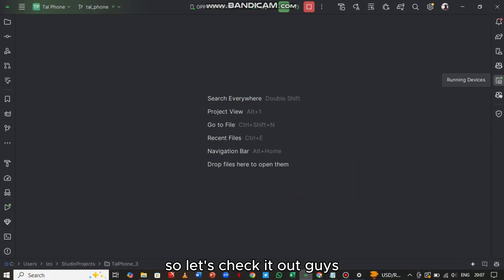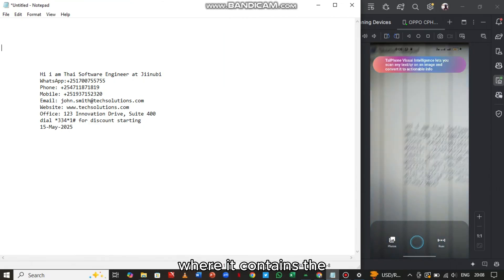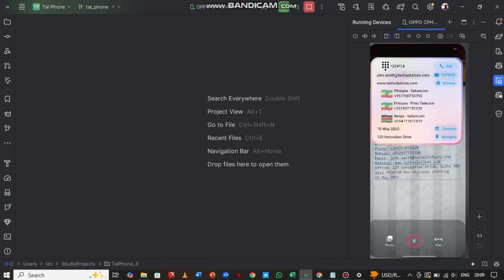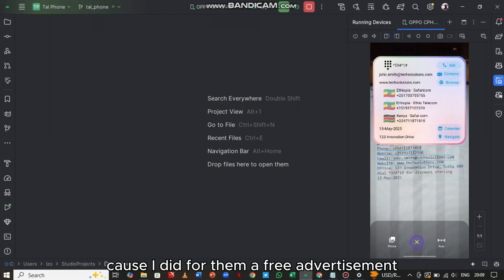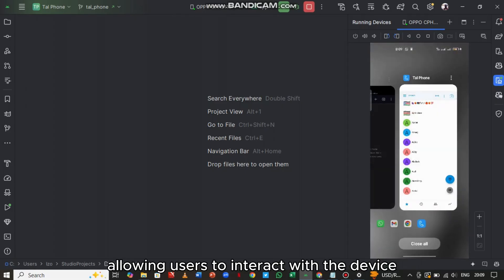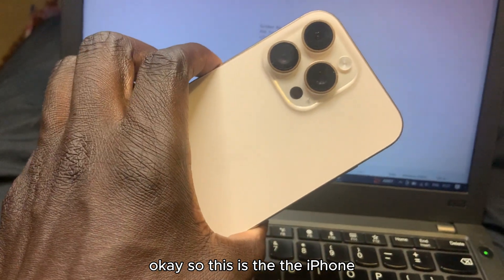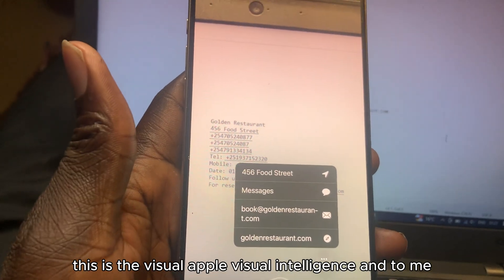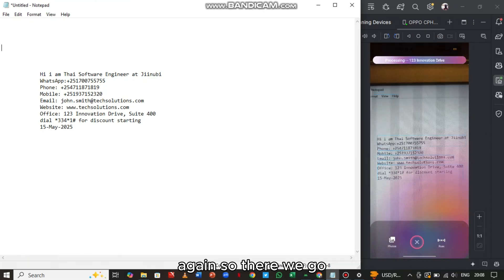TalPhone Visual Intelligence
🚀 TalPhone Visual Intelligence Phase 2 — Smarter Than Apple?! | Developer Update by Thai

Welcome back, TalPhone family! 👋
In this video, I, Thai, the developer and creator of TalPhone, take you through the exciting Phase 2 of TalPhone Visual Intelligence — and trust me, it’s a big one!

Introduction to the new enhancements in TalPhone Visual Intelligence

Smart Reasoning: Detects spam, scams, and unsafe content using advanced logic

Real-time UI actions for a safer, smoother experience

A look ahead at upcoming features like Enhanced Spatial Computing

A teaser for the Apple vs TalPhone Visual Intelligence comparison coming soon!

📊 Early tests show TalPhone VI, at only 20% completion, is already outperforming Apple Visual Intelligence in contact data recognition and usability!

💬 Got questions or feedback? Drop them in the comments below — I love hearing from you!